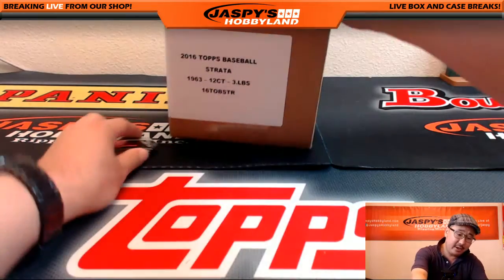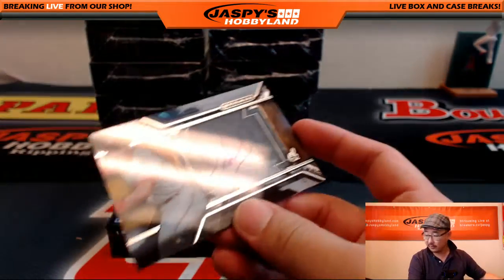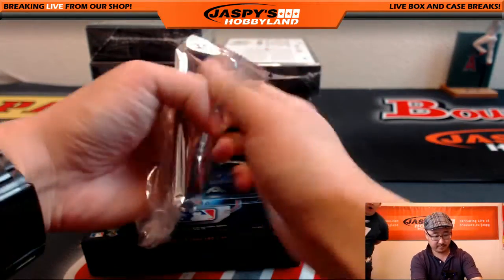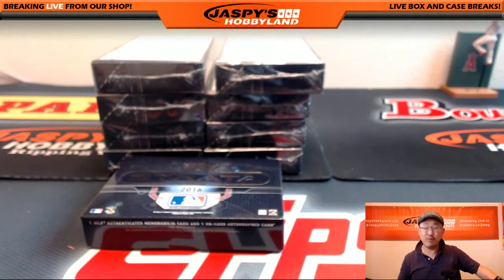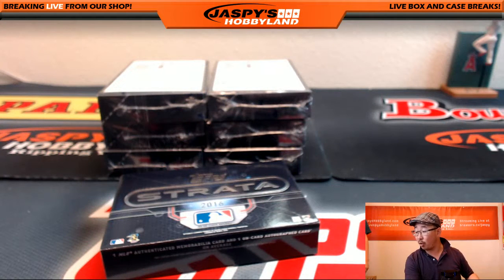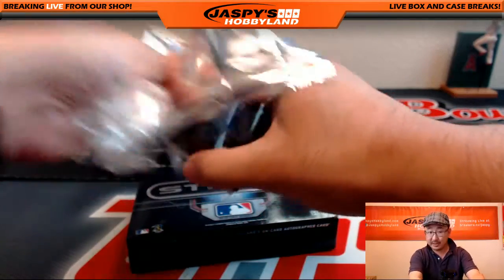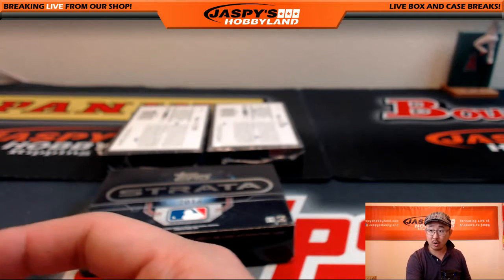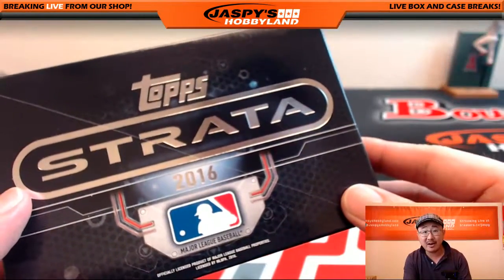08/10/16 [12Box PICK YOUR TEAM] #1 - 2016 Topps Strata MLB Baseball